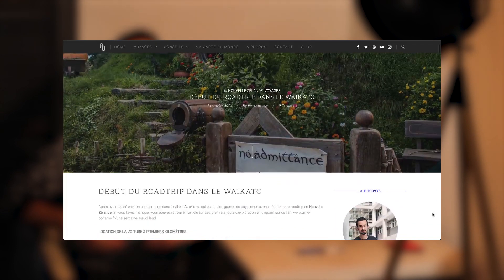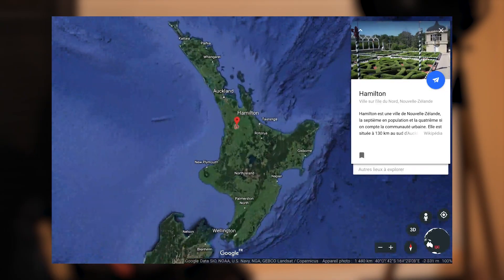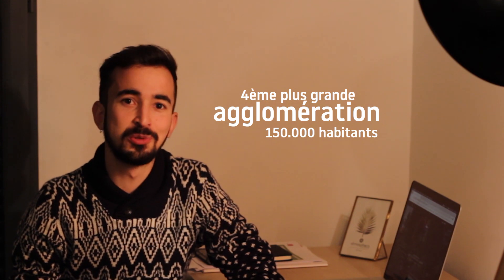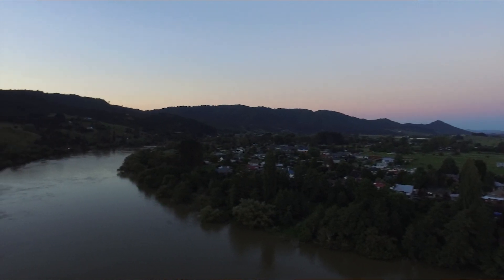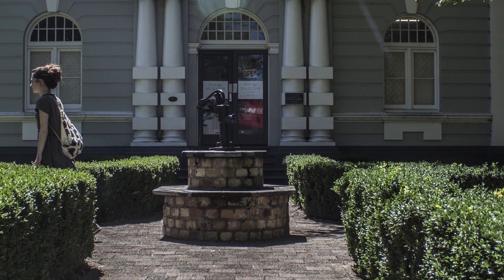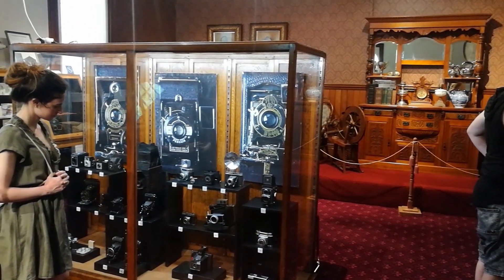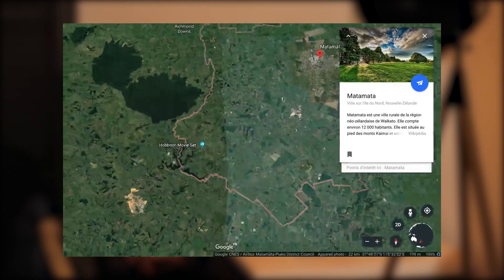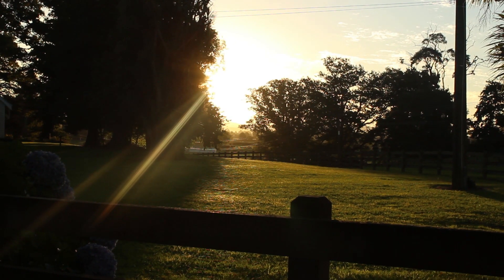NOUVELLE ZELANDE - ROADTRIP DANS LE WAIKATO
Vidéo sur le début de notre roadtrip dans la province du Waikato, en Nouvelle Zélande ! Partez à l'aventure dans les terres des Hobbits !